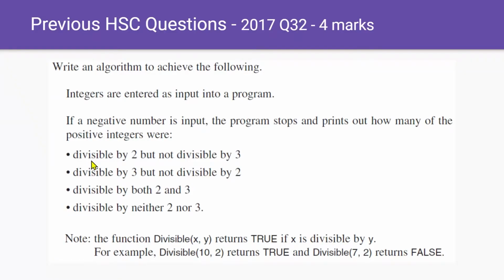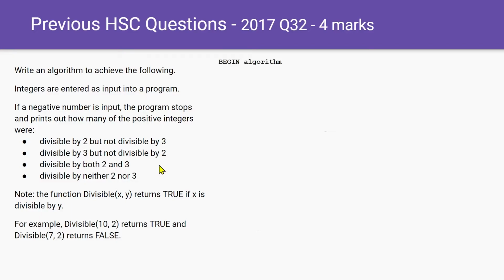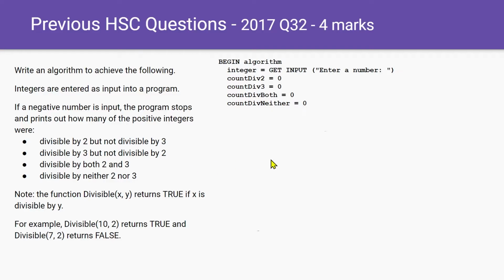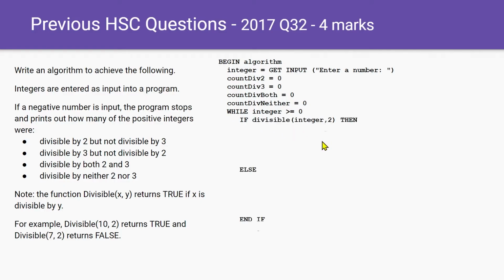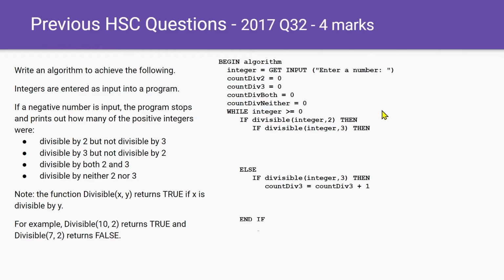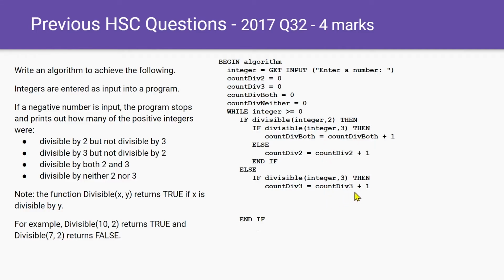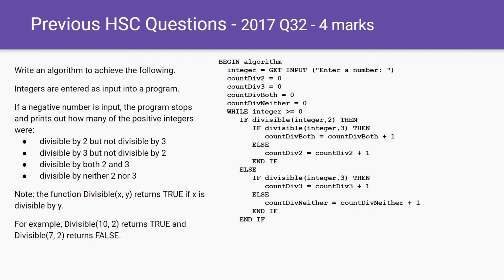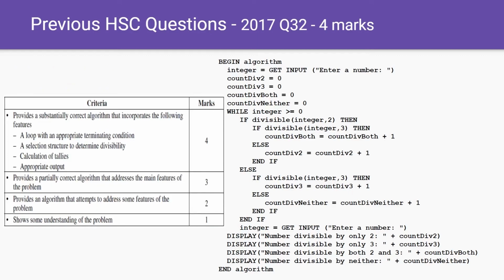SDD HSC 2017 Exam - Question 32 - Worked Solution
Step by step explanation to solve question 32 which is worth 4 marks.